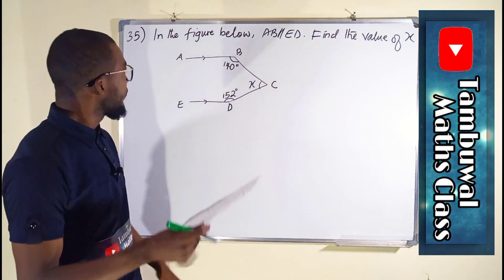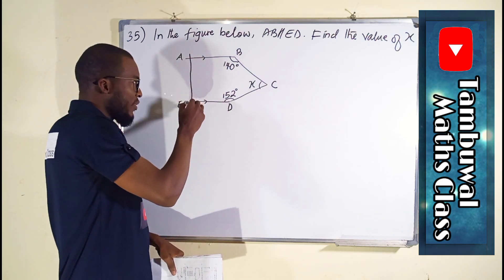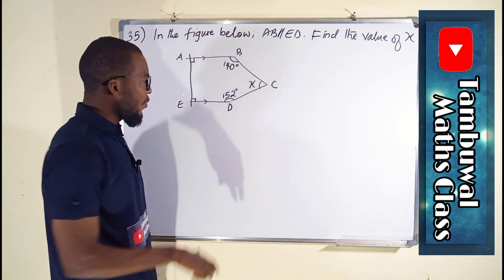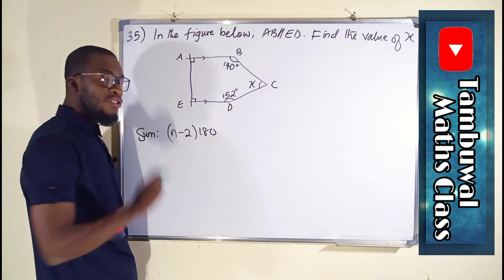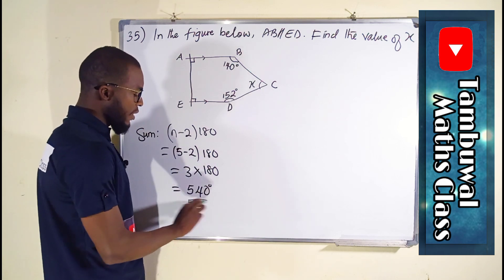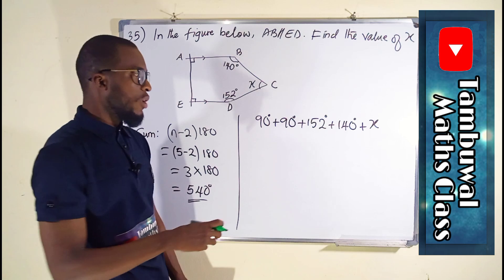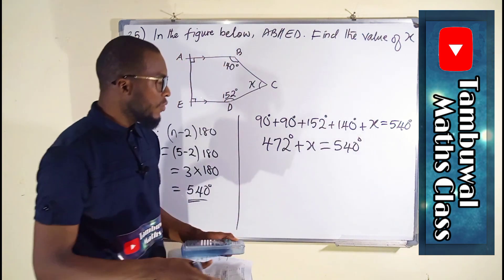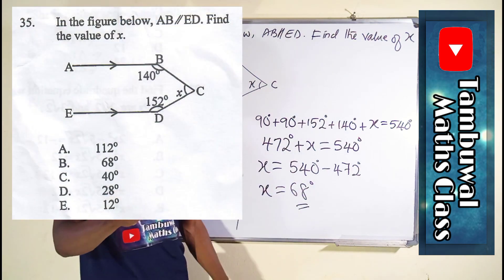NECO 2020 Question 35 | Irregular Polygon